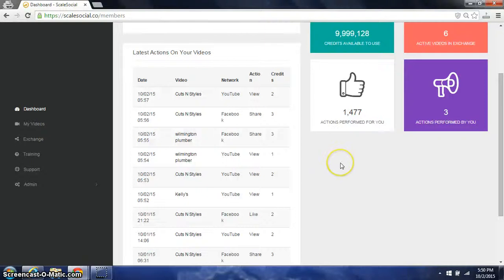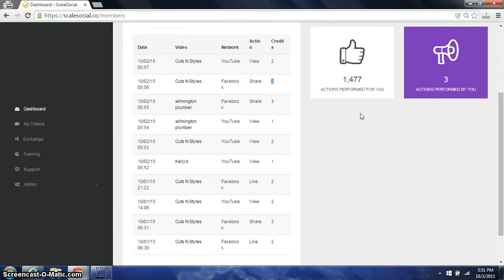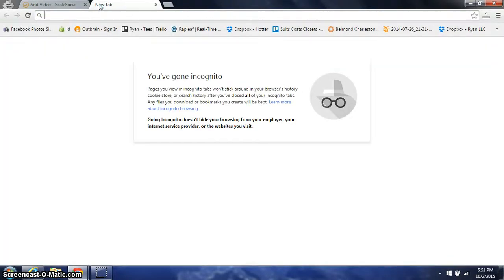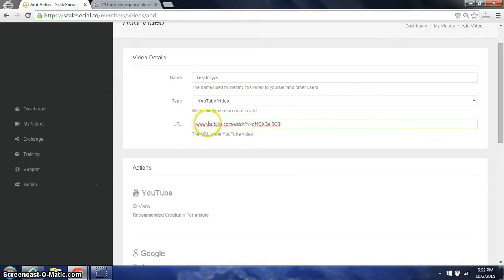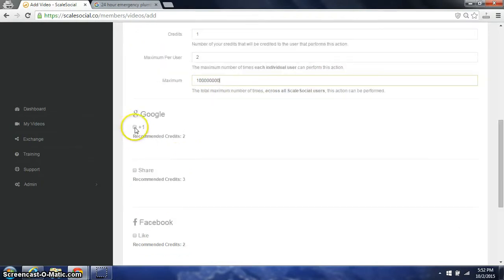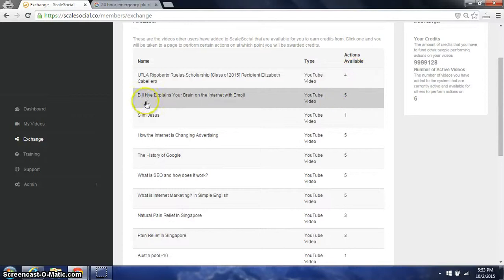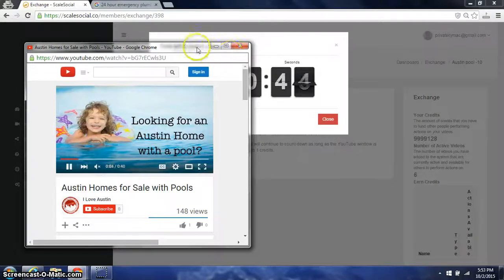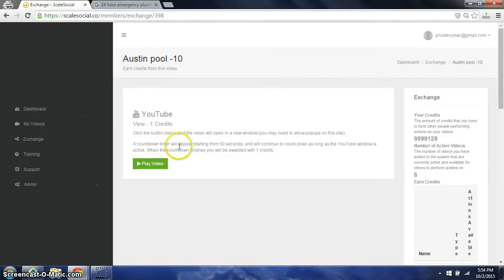Scale Social Review who is ? - ScaleSocial Bonus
ScaleSocial , ScaleSocial Review

Scale Social is now LIVE!!

All the “gooroos” want you to believe that
SEO is “dead”…

However, a couple of genius marketers have
figured out a NEW way to get page 1 rankings
after page 1 rankings with their videos by
giving Google EXACTLY what they want.

They’re using the POWER of Social Video SEO
to get thousands of FREE visitors every week.

And the best part is, they’ve created a brand
new software that automates the entire process.

  Claim your early-bird discount here

They’re created a a NEW Web-Based, Social
Exchange Platform That Opens The Floodgates Of
FREE, Targeted, Buyer-Traffic To Your Videos
In 3 Simple Steps…

They’ve called it ScaleSocial and it:

– Gets you REAL views from REAL people from
different locations around the world on different
IP addresses. (this supercharges your rankings
like CRAZY)

– Gets you REAL Google +1’s to your videos
(imagine using Google’s own platform against
them to get FAST rankings)

– Gets you REAL Google shares to your videos
from tons of different accounts (this takes
using Google’s own platform to the next level)

– Gets you REAL Facebook “Likes” and Shares
to your videos leaving Google salivating over
the social power you’re getting!

This bad boy leaves Google BEGGING you to
put more videos up so they can shoot them
to the first page of Google.

Just imagine having an ARMY of people just
waiting to share, like and view your videos..

The best part is, that right now, you can
get Charter-Members access to ScaleSocial
at a huge discount!

 ScaleSocial , ScaleSocial Review  , ScaleSocial Bonus, Scale Social , Scale Social Review  , Scale Social Bonus,get ScaleSocial , buy ScaleSocial   ,download ScaleSocial